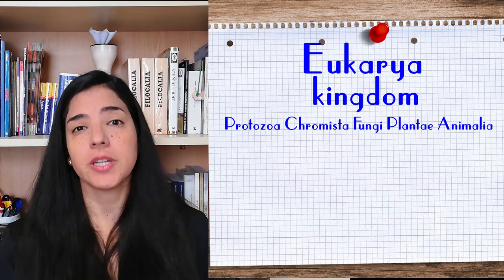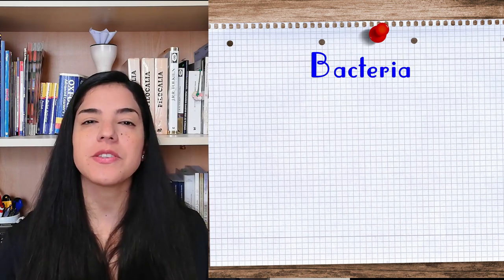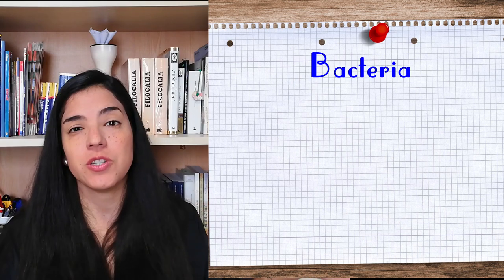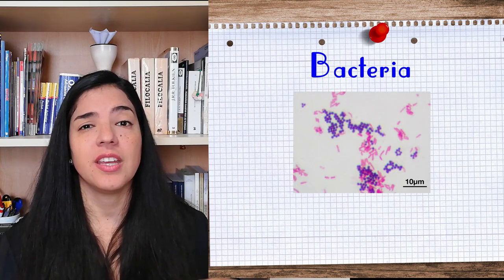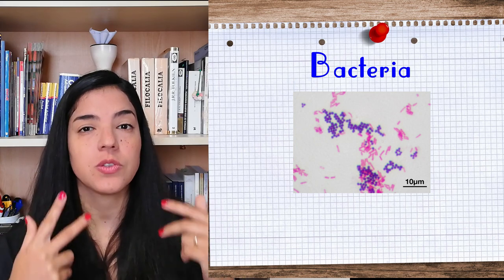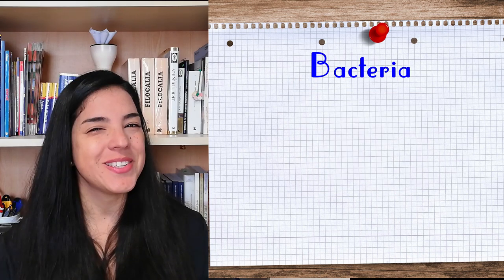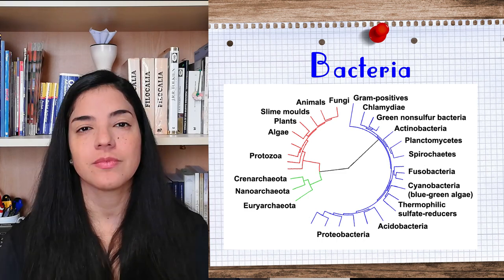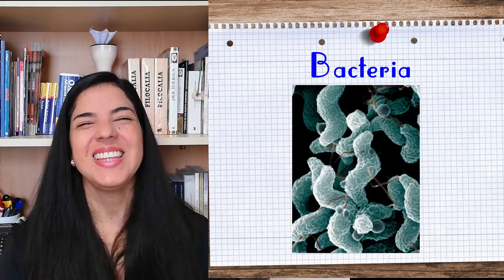TAXONOMY part 2 Freeae - Geraldine's Free Academic English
In this video, we start seeing how scientists have classified life, starting with the domains and kingdoms.